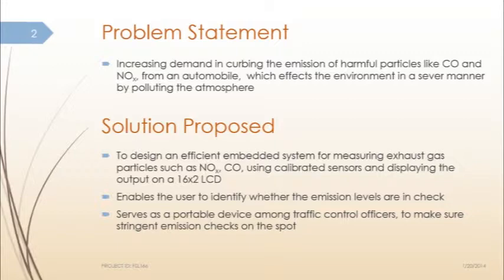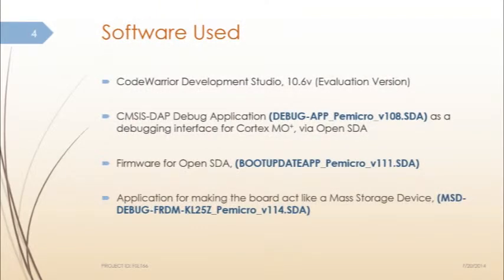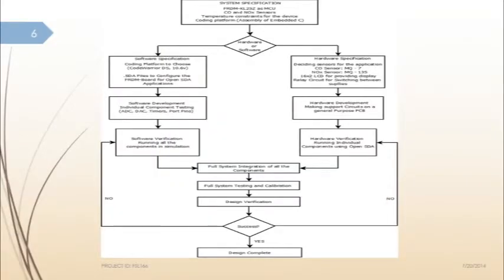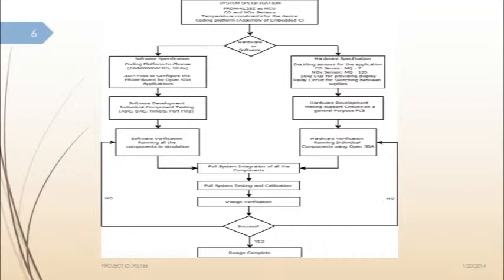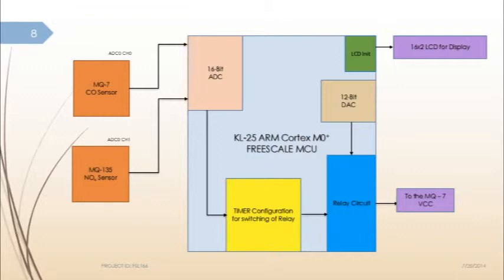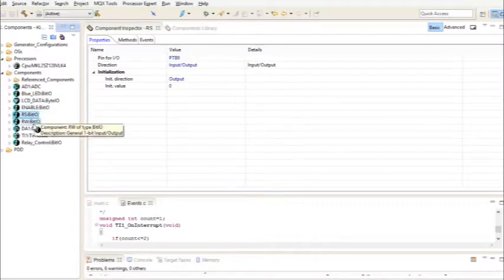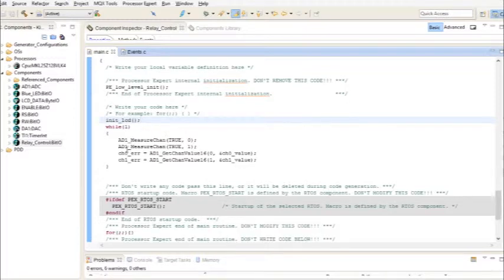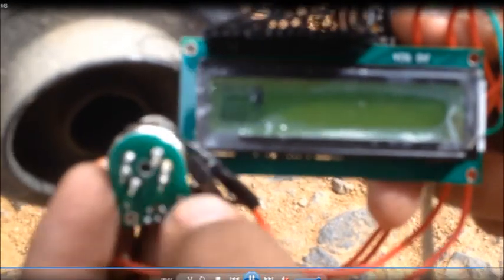Freescale Design Challenge Project ID FSL166